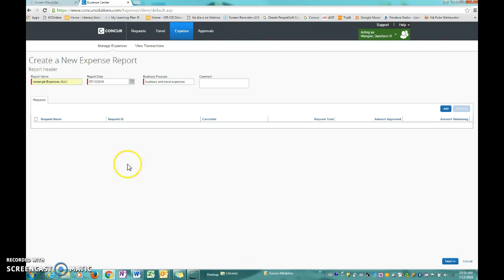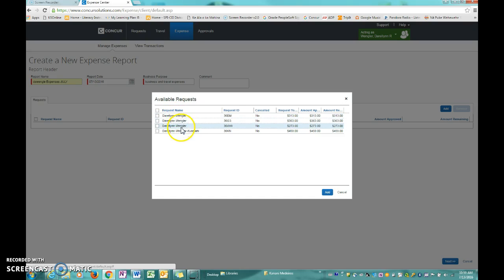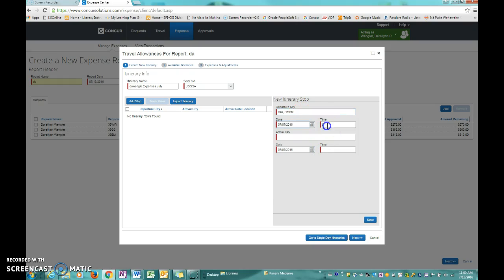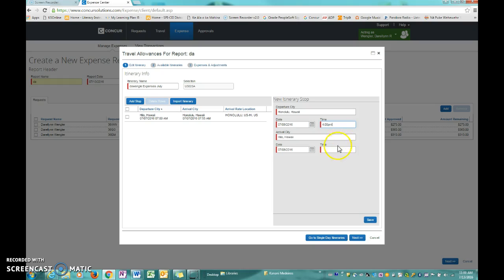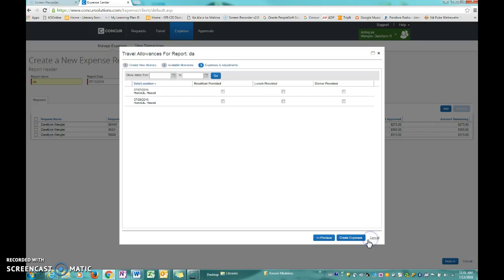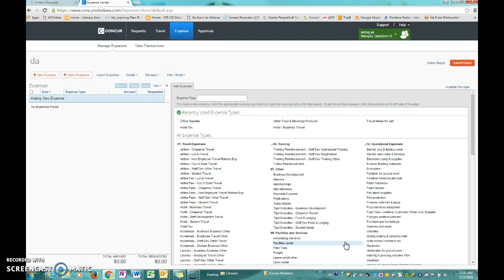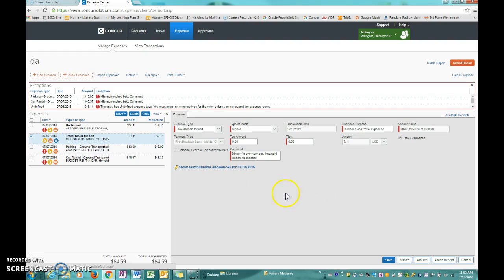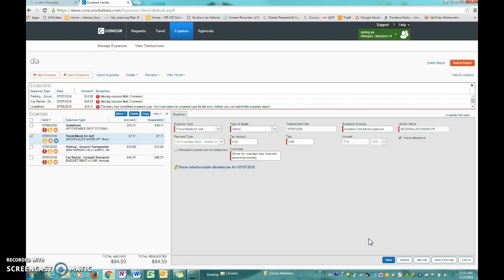How to Create a Travel Allowance Itinerary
How to create a travel allowance itinerary in order to reconcile pcard transaction.